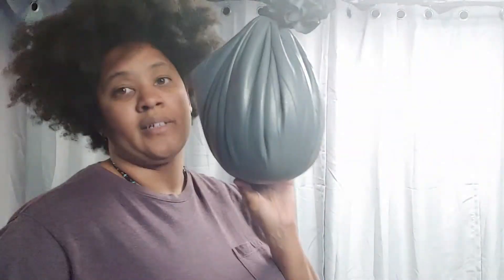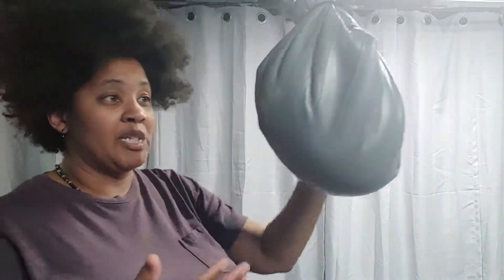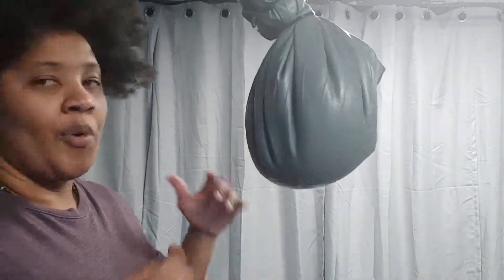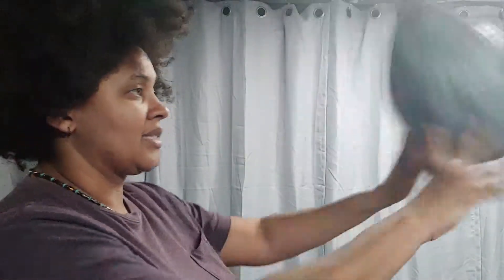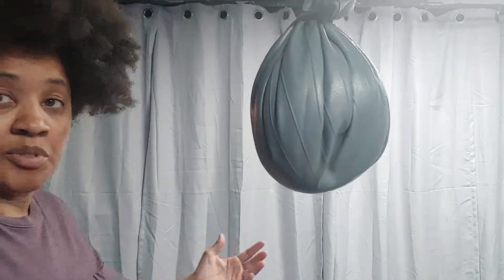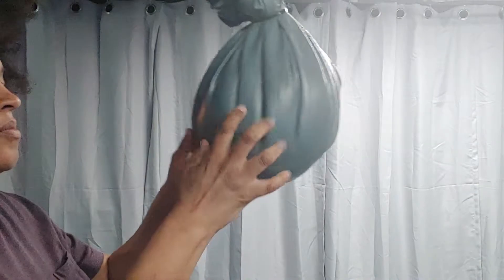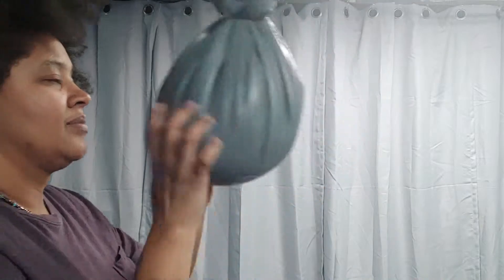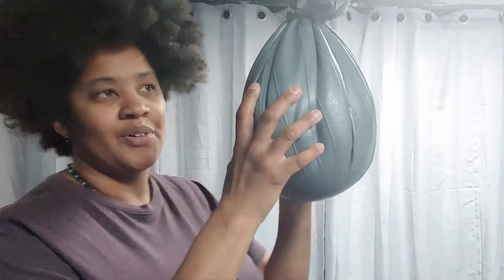Maize Bag Drill: Slip and 90 Degree Pivot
Kris demonstrates how she uses the maize bag to work on slipping, pivoting and counter attacks.